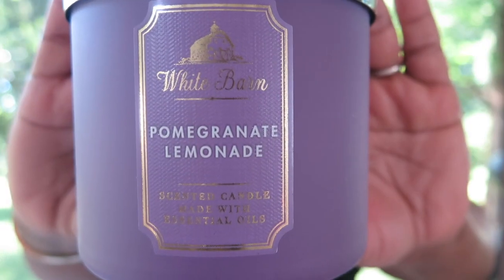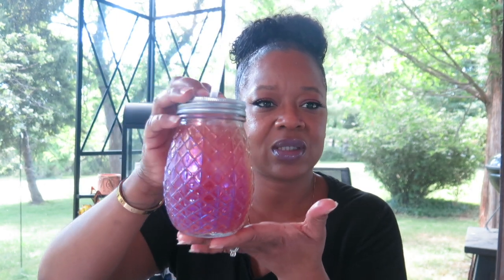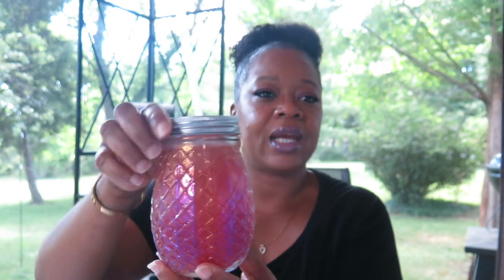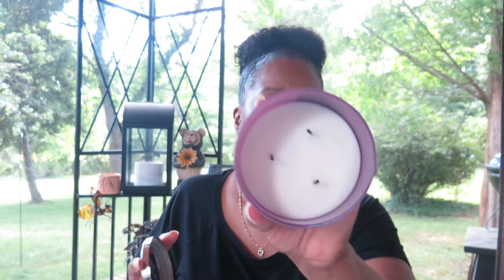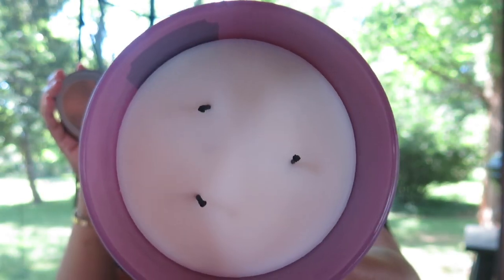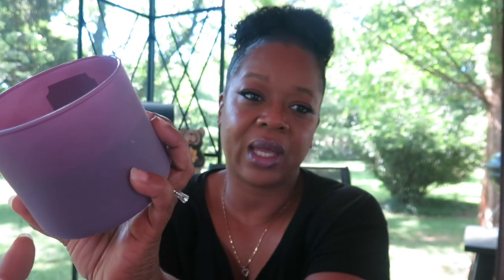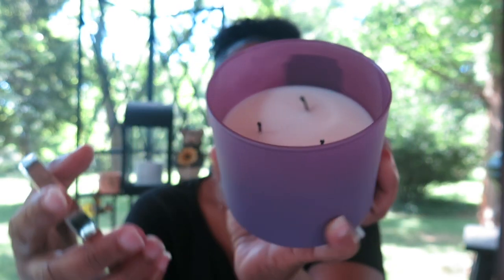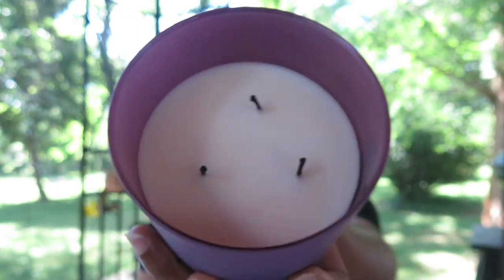Bath & Body Works Pomegranate Lemonade 3 Wick Candle